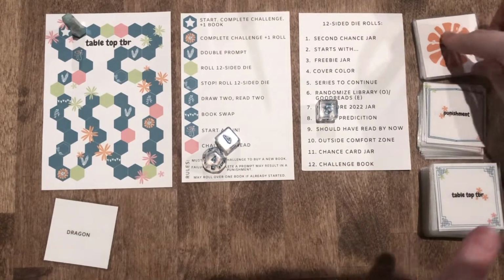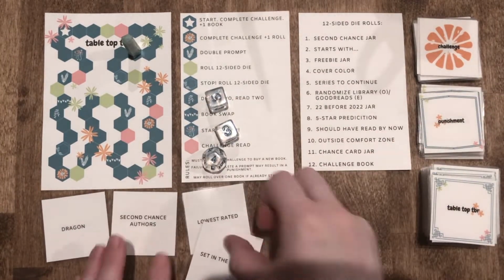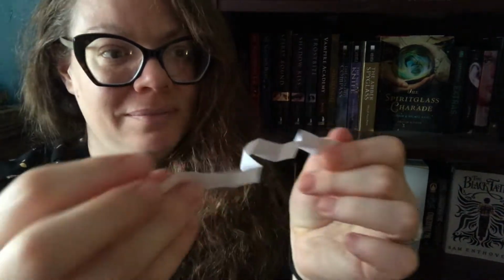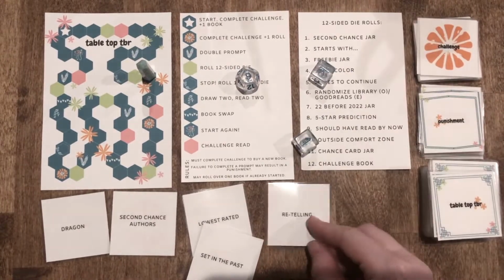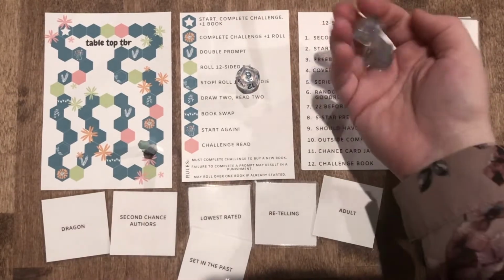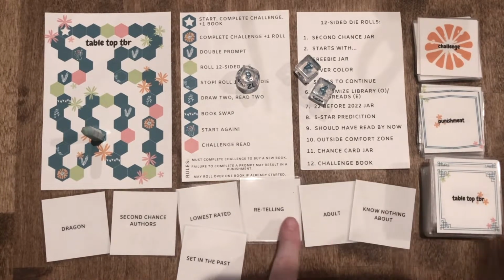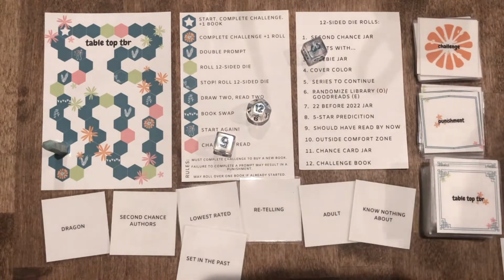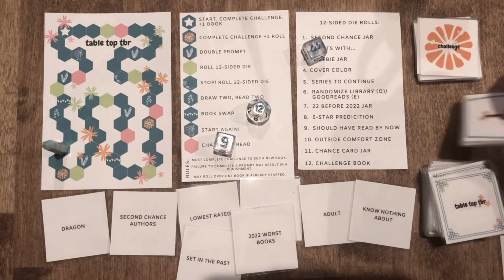I’m Going to Suffer This Month | December Table Top TBR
That I-Should-Have-Read-By-Now Jar will be the death of me, but beyond that, I have a good group of reads for December!

ABOUT ME:
Wife of a disabled veteran, Alisha Costanzo writes about PTSD, environmentalism, violence, and conformity. With a mutually-fueled passion to change the world one person at a time, she often writes about her husband’s rants, conspiracy theories, and trains of logic that seem absurd until the connections line up, and mixes them into her obsession with cooking, coffee, and pop-culture monsters.

ABOUT AUTUMN:
Autumn Lishky is a quiet, little woman with a big, loud imagination, and a dirty one at that.  Living in the Oklahoma City area, she has worked various jobs from pizza delivery girl to night host at a funeral home, but no matter the nature of her income, she is always lost in a world of fantastic sex.